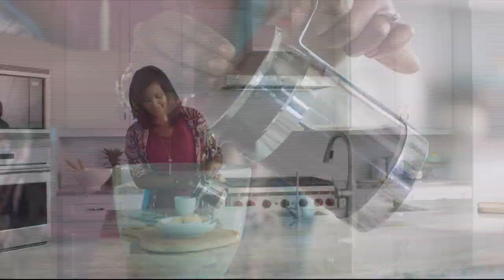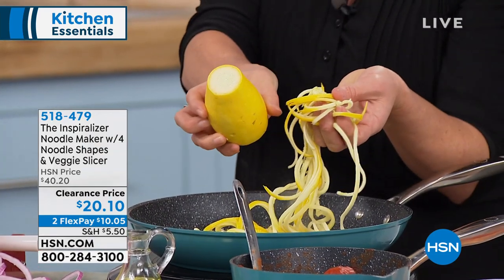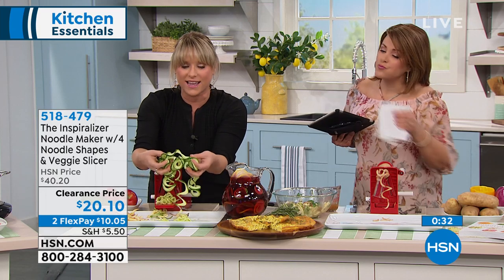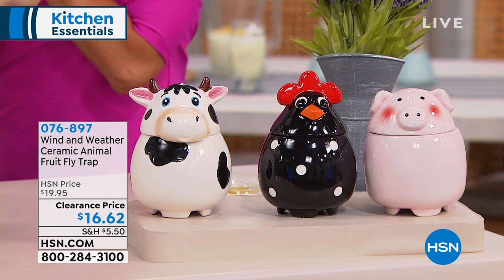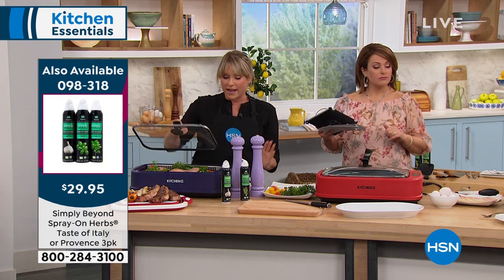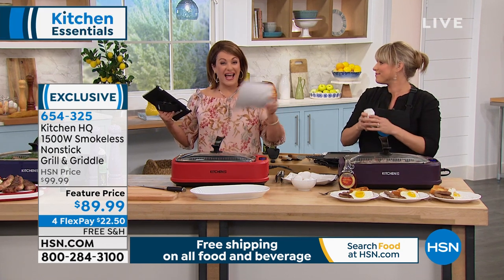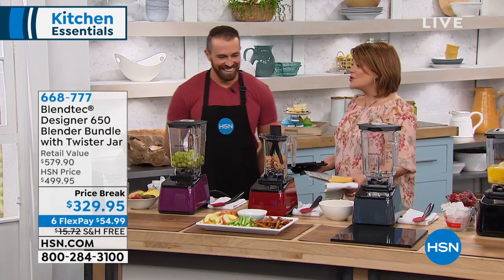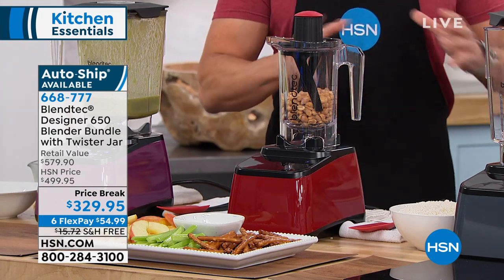HSN | Kitchen Essentials featuring blendtec 05.10.2019 - 02 PM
Whether you're a novice or seasoned chef, blendtec products help make life easier in the kitchen.